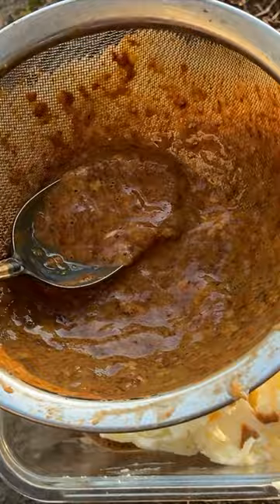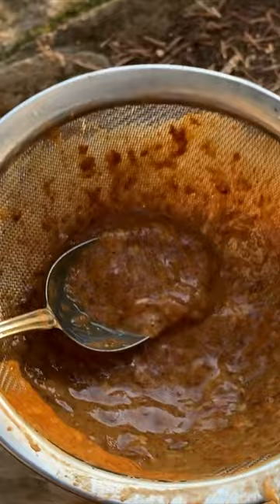How to harvest sea urchin roe (uni) with Chef Robin Kort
We were out this April harvesting Sea Urchin roe from the coasts of BC.  Uni is rich and full of umami so even if you don't like it as sashimi which is how most people are familiar with it, it's great to use as a flavouring to add to soups and sauces much as you would anchovy paste.  My friend and I harvest and eat the roe raw and then process some of it into butter to make uni butter (a very expensive delicacy).  To learn what else you can forage for off the coasts of the pacific northwest, check out our online foraging courses at our website...